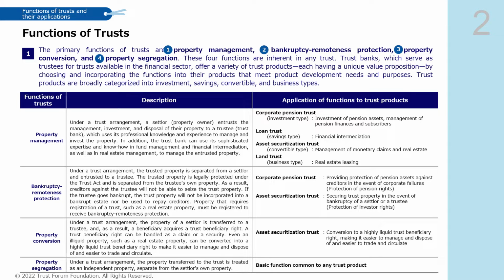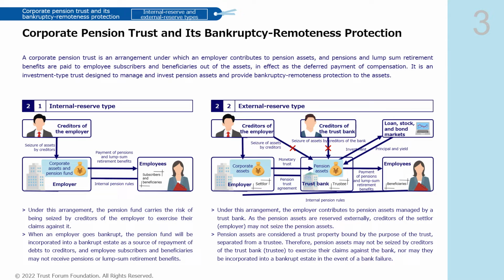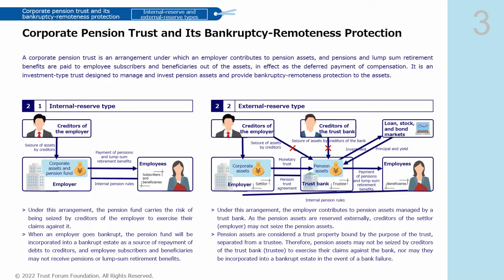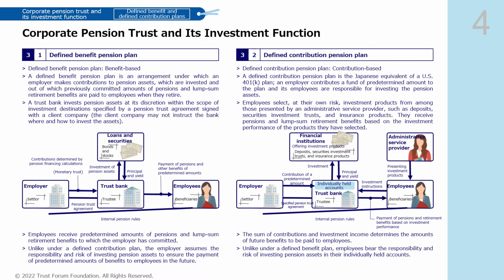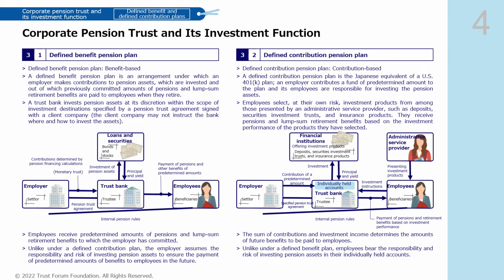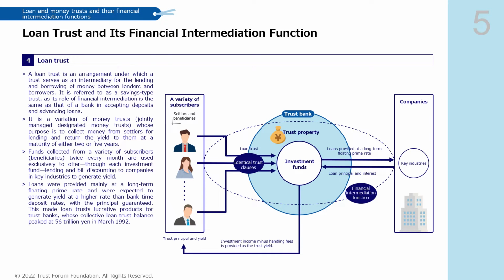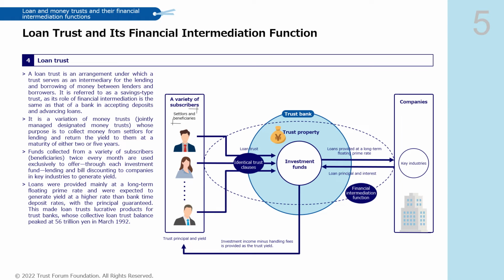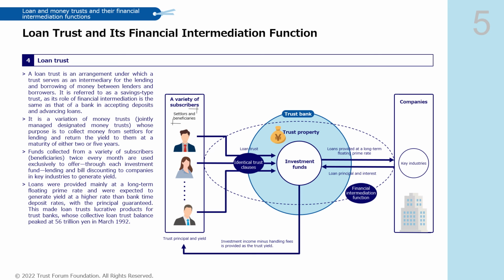The Basics of the Japanese Trust Act ‐Functions and Types of Trusts I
1) Explain that there are four functions of trusts: (1) asset management, (2) bankruptcy isolation,
(3) conversion function, and (4) asset separation function.
2) As an example of its utilization, introduce corporate pension trusts and loan trusts.